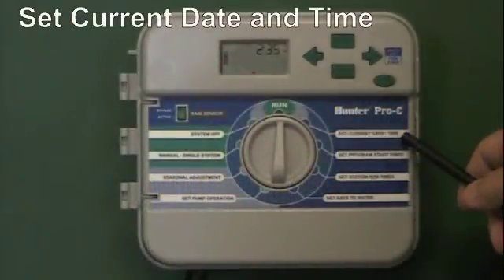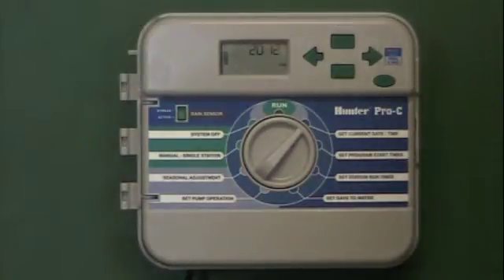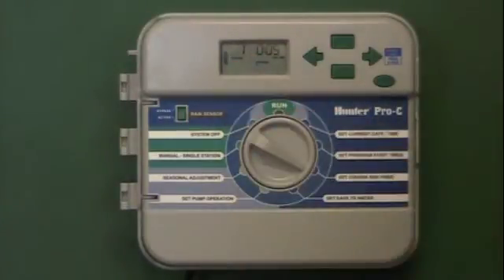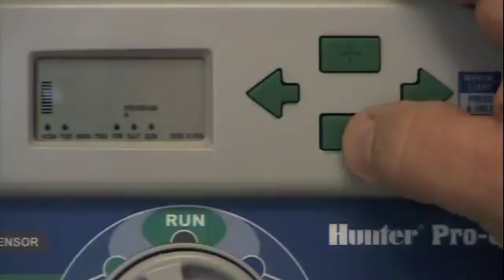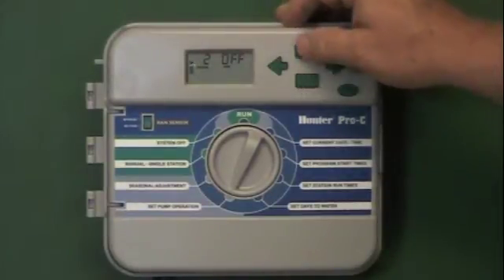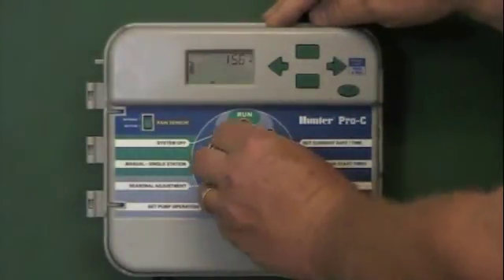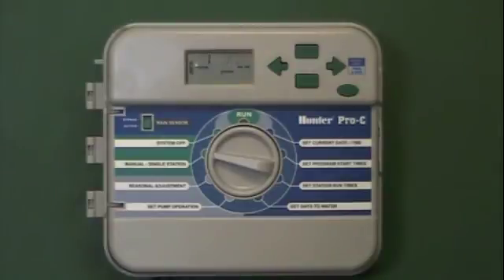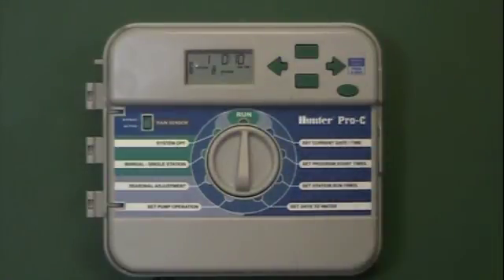Tulsa Landscape - How to Program a Hunter Pro-C Controller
Tulsa Landscape - How to program a Hunter Pro-C Controller for your irrigation system.